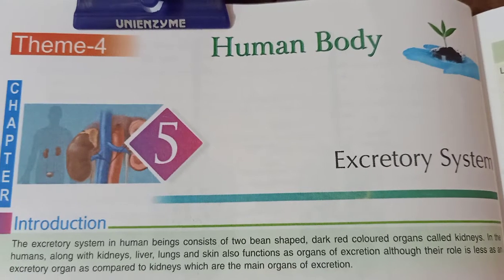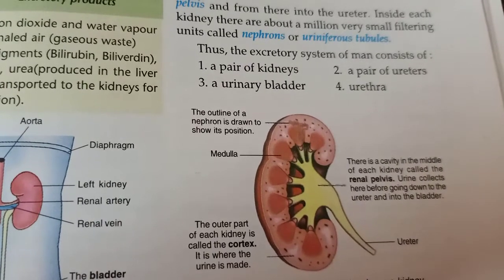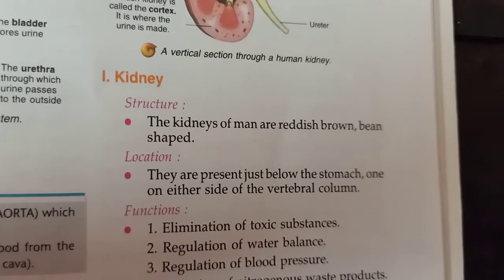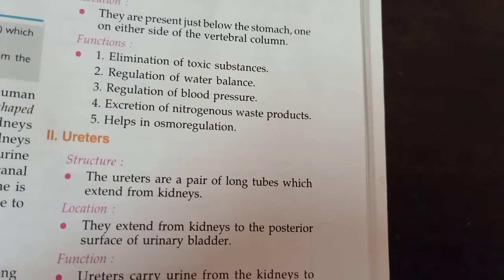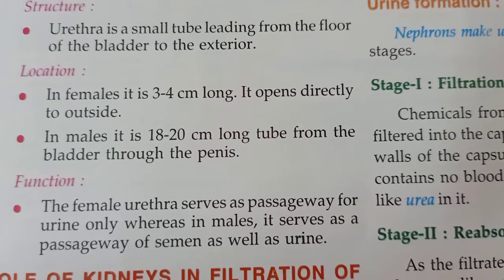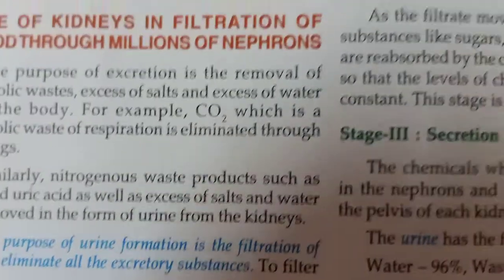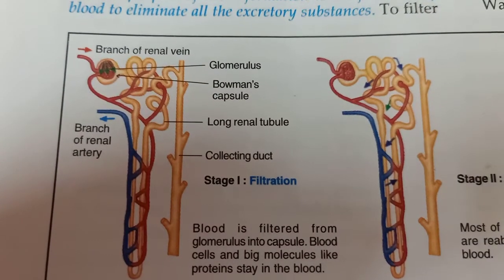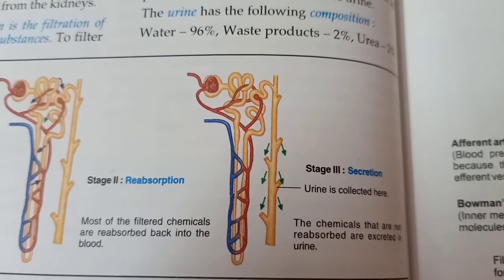Class 7 th BIOLOGY. Assignment-2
Chapter- HUMAN BODY ( EXCRETORY SYSTEM)